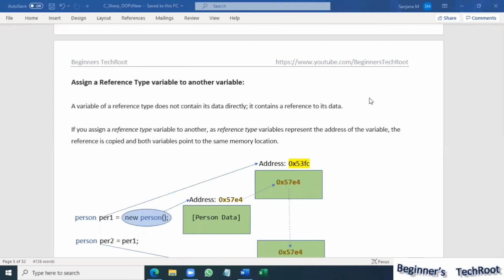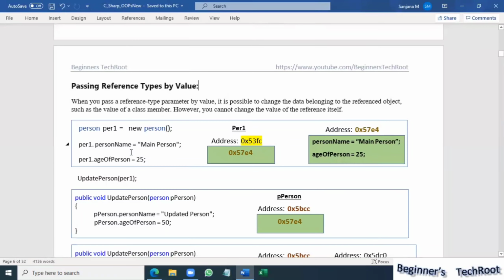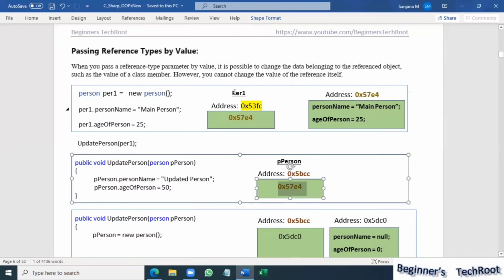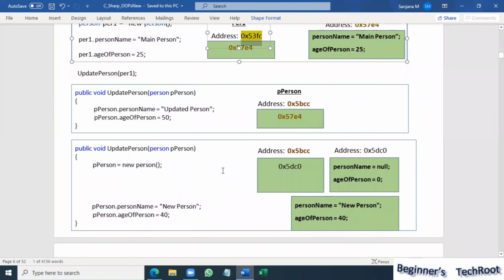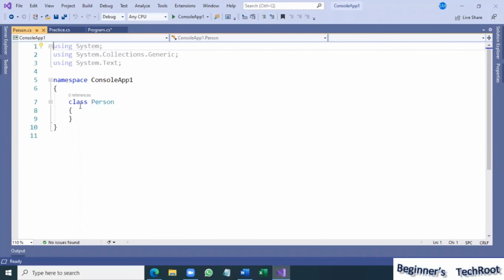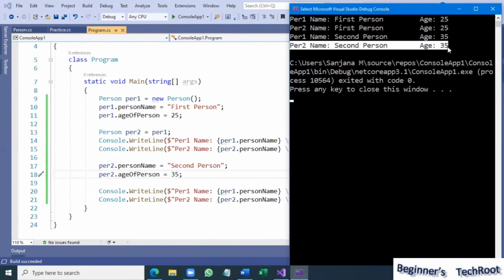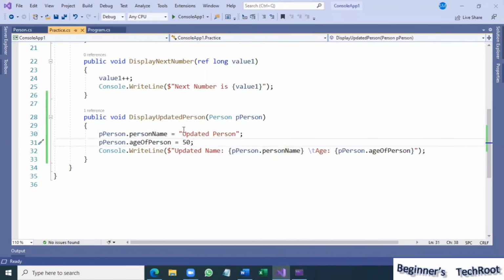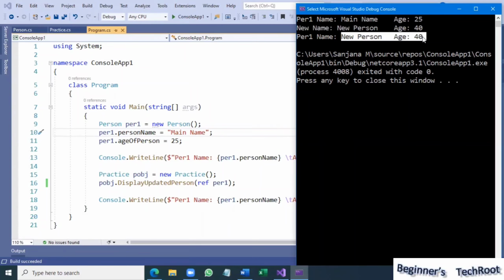Reference Type Pass by Value and Pass by Reference to Parameters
This video explains the following:
Assigning Reference type Variable to another Variable
Passing Reference type Variable by Value to method parameters
Passing Reference type Variable by Reference to method parameters

This video answers the following questions:
How to Pass Variables by Reference to method parameters?
How to Pass Variables by Value to method parameters?
What is Value type and reference type?
What are Value types and reference types?

Chapters:
00:00 Start
00:06 Assign a Reference Type variable
06:00 Passing Reference Types by Value
20:22 Passing Reference Types by Reference
24:00 Sample Program for Pass by Value
31:40 Sample Program for Pass by Reference